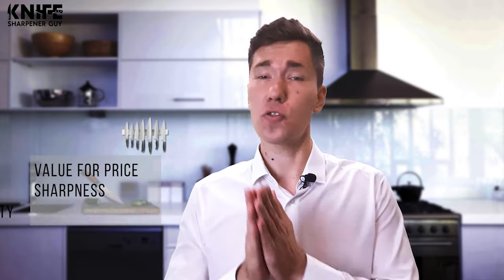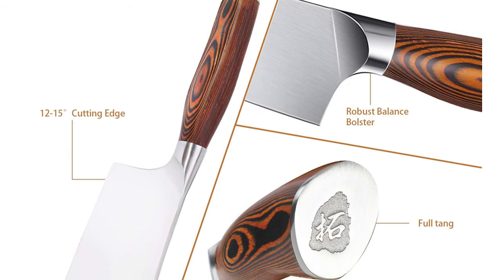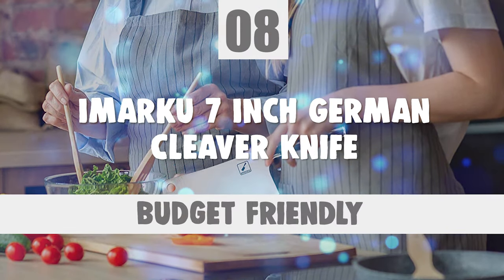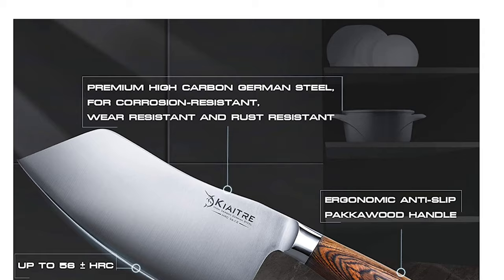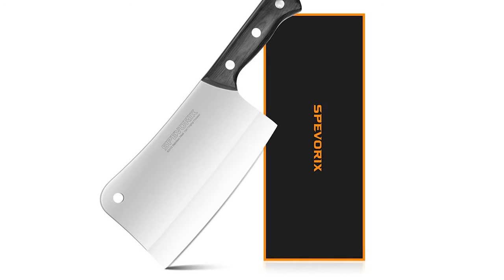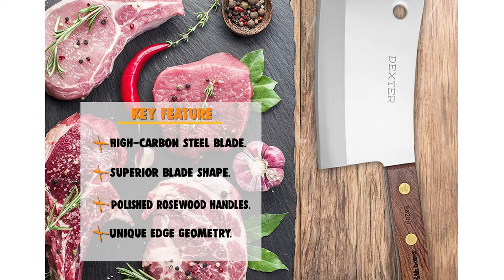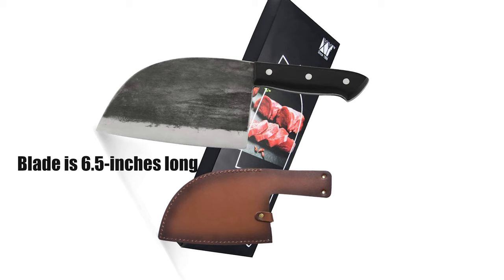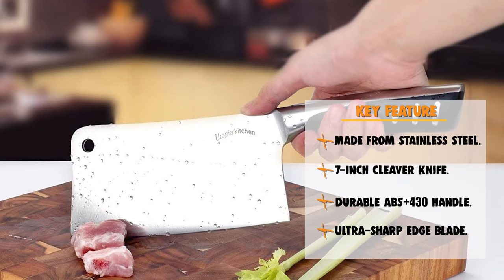Best Cleaver Knife in 2021 – Watch My Reviews Before You Buy!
Best Cleaver Knife
In addition to being a great prop in Looney Tunes sketches, it turns out that meat cleavers are also good tools in the kitchen and finding the best cleaver knife can be difficult. If you’re trying to find the best cleaver for you, then you are watching the right video.

Best Seller in 2021

Our complete review, including our selection for the year's Best_Cleaver_Knife , is exclusively available on knifesharpenerguy

These Best Cleaver Knife Video Buying Guide Included Products Are:

1. Utopia Kitchen 7 Inches Cleaver Knife
2. XYJ Full Tang Butcher Cleaver Knife
3. Shun Classic 7 Inch Cleaver Knife
4. Dexter-Russell 8" Stainless Cleaver Knife
5. SPEVORIX Meat, 7 inch Cleaver Knife
6. Sato Forged Heavy-Duty Cleaver Knife
7. Kiaitre 7 Inch Cleaver Knife
8. Imarku 7 Inch German Cleaver Knife
9. Aroma House Meat Cleaver Knife.
10. TUO Meat Cleaver Knife

Do you want the next cleaver you get to be the best cleaver knife you’ve ever had? These knives are essential for a professional and enthusiast kitchen setup. We’ll help you pick a cleaver knife that’s perfect for your needs and budget.

You won’t need to weed through countless options on the market that don’t live up the claims they make. We’ve done this so you don’t have to. You’ll find relevant information about how each knife performs, what’s unique, and how they give you value for money. Let’s watching this helpful video.

CleaverKnife Knives knife Cleaver_Knife_in_2021 , Best Cleaver Knife in 2021, Top Cleaver Knife in 2021, Cleaver Knife Reviews